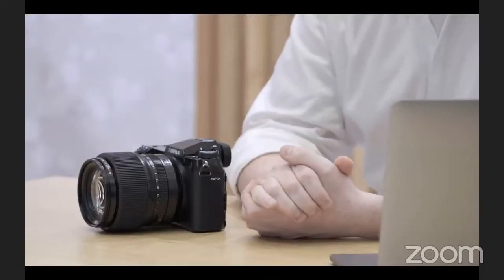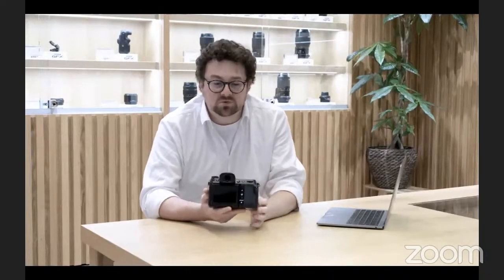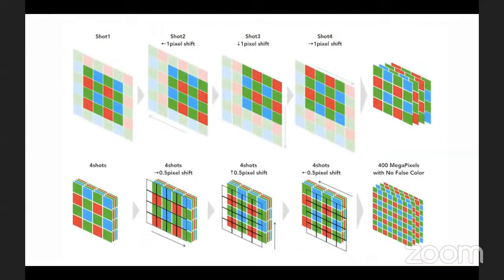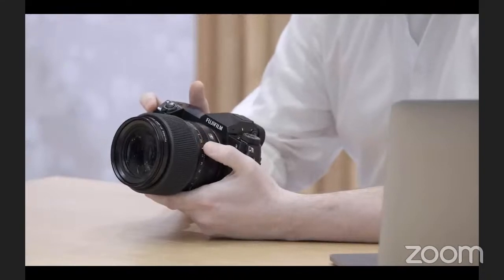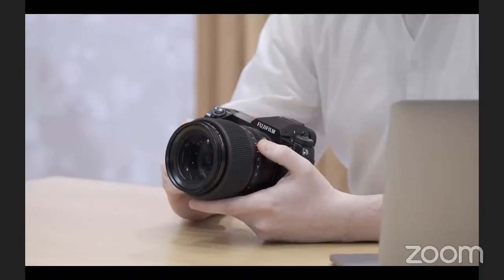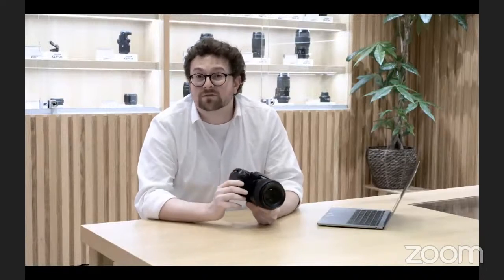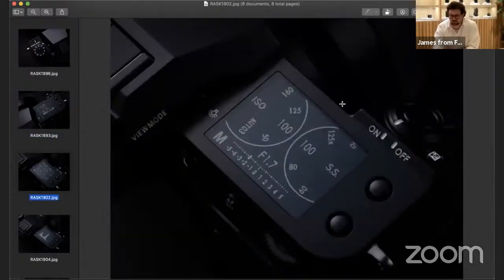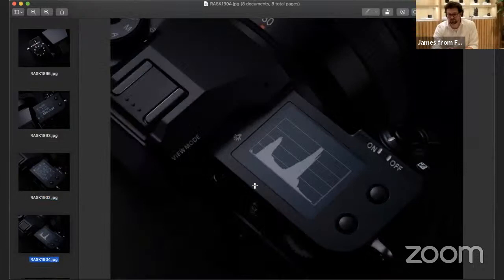Live Webinar | Working with GFX 100S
In this live session, Fujifilm expert James Gilbert will give you a rundown of the brand new GFX 100S. He will take you through all the features of the brand new camera, exploring it's key specs and physical attributes, comparing it to other items in the market, and sharing sample shots and footage.